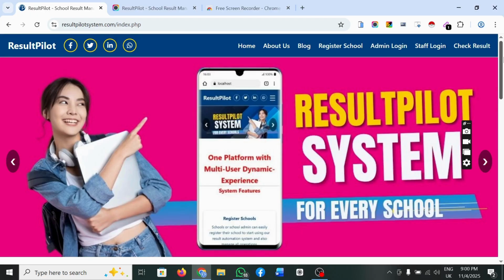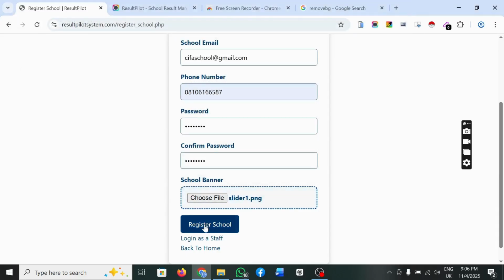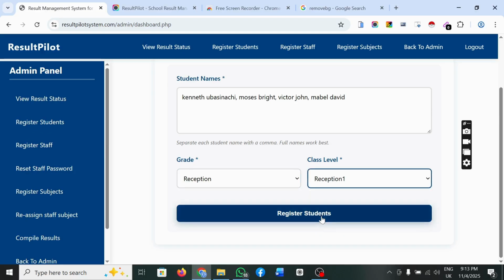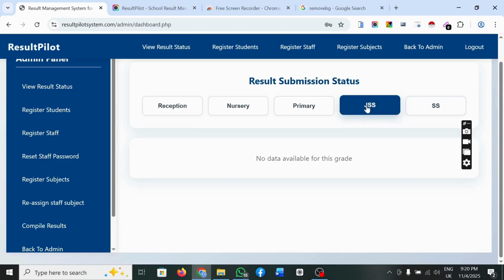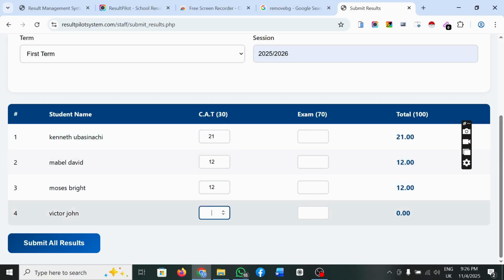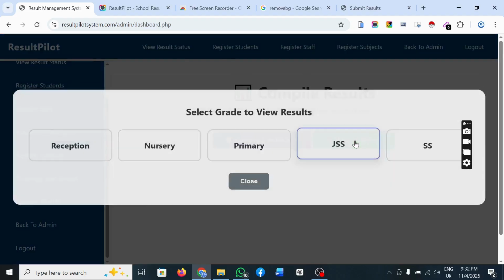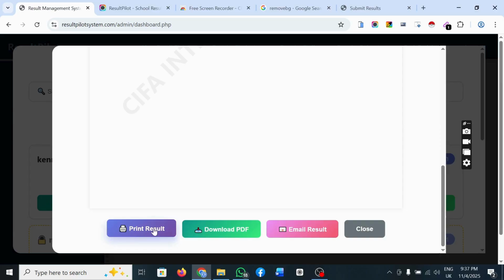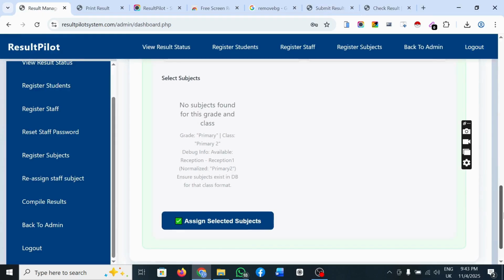Complete Tutorial On How To Use Our result Automation Portal 2025 for Every School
Watch this tutorial to learn how to transform your entire school result management processes in one click and also how to monitize your school while using our Automation system